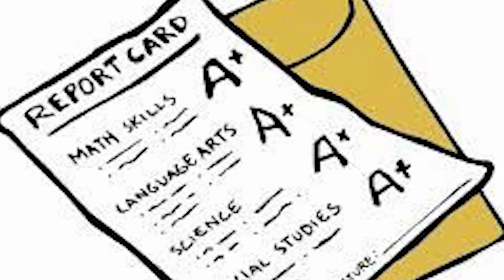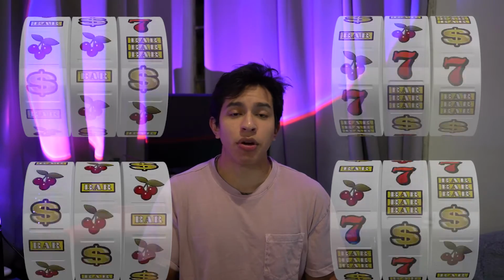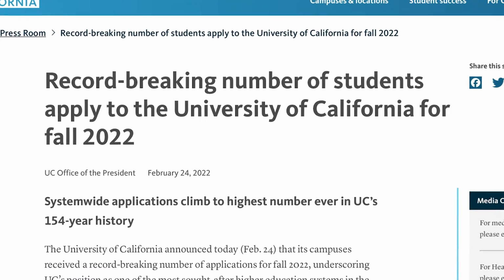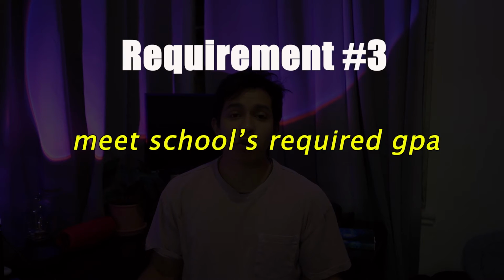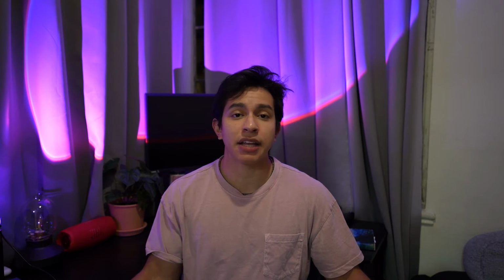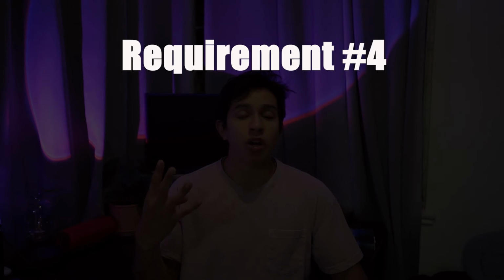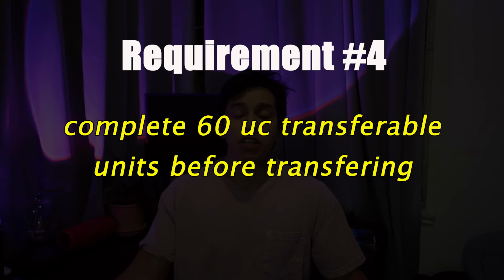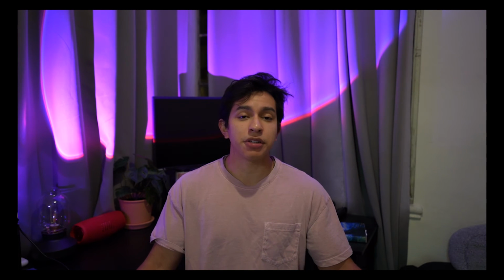How to get guaranteed admission to UCSB, UCI, UCR +more (UC Tag)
Timestamps:
Intro/Tag Strategy: 00:00 - 01:04
Requirement #1: 01:04 - 01:25
Requirement #2: 01:25 - 02:04
Requirement #3 02:04 - 03:00
Requirement #4 03:00 - 03:20
Disclaimer/Important info 03:20 - 04:36

(Prod. Massobeats) ‘taro swirl’,  & ‘Jasmine tea’ background music to the video.